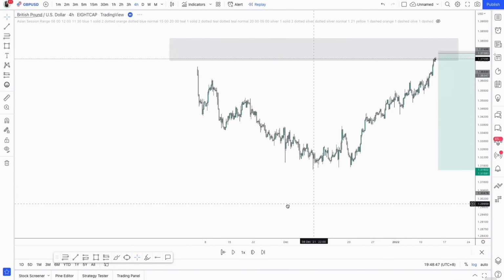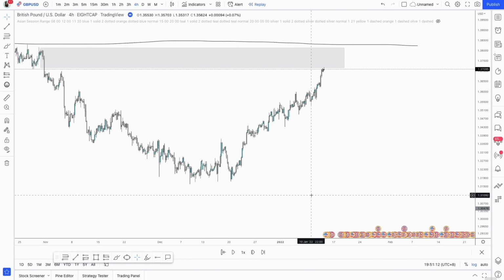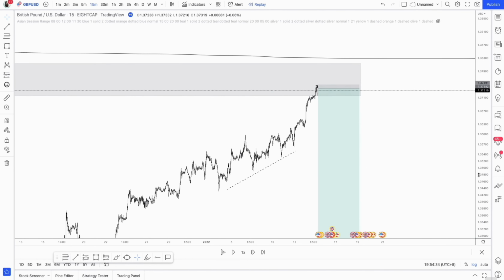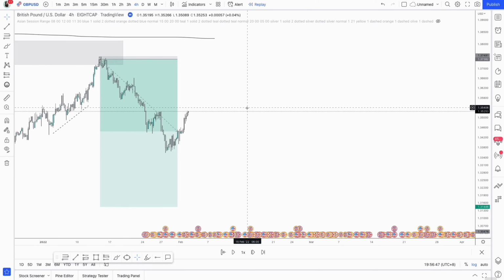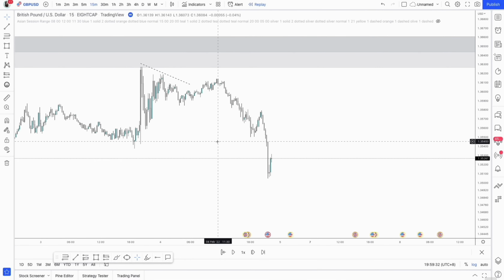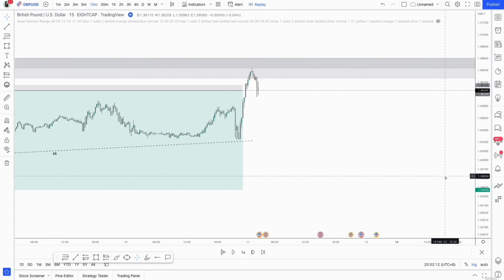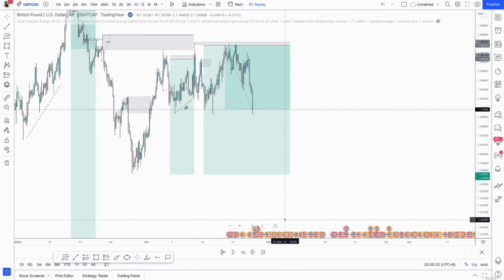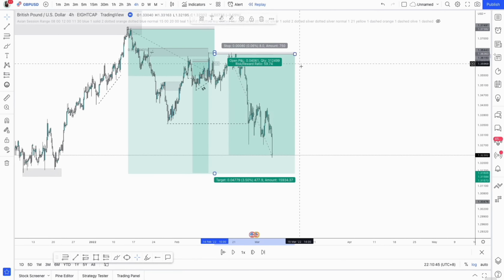How to identify and use sniper entries for swing trading | smart money Concepts